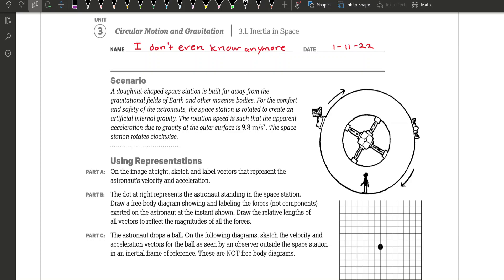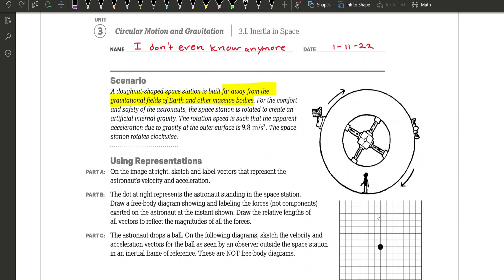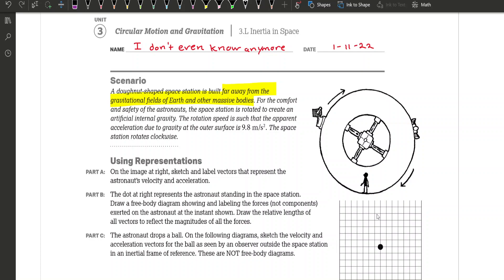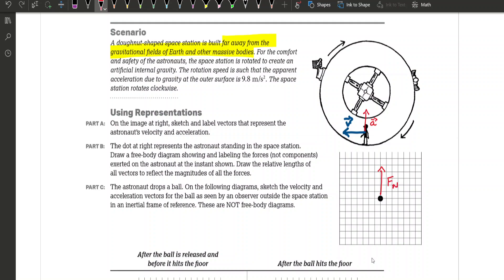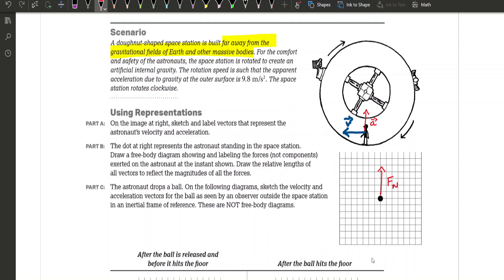AP Physics 1 - Student Workbook - 3L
Guiding through the student workbook, question 3L on the AP physics workbook.